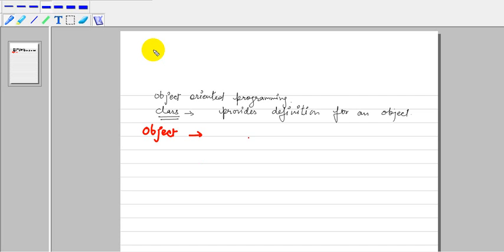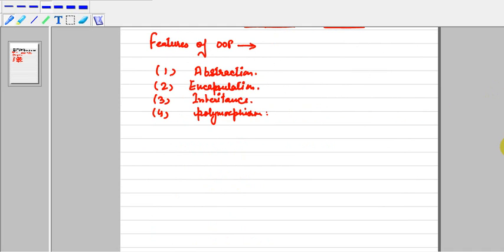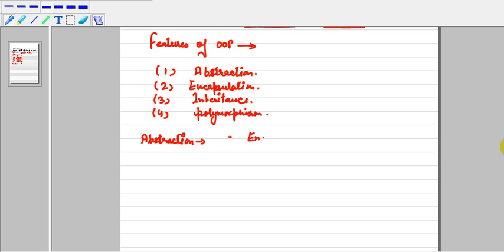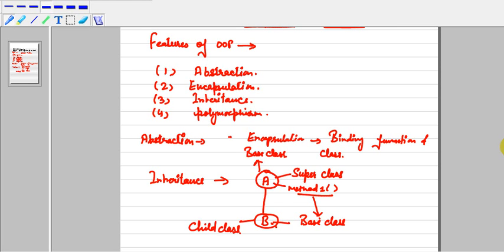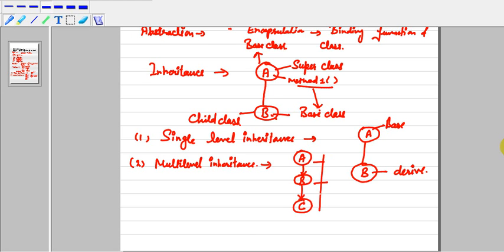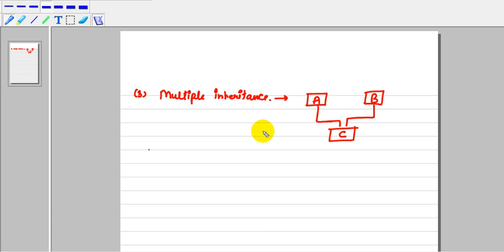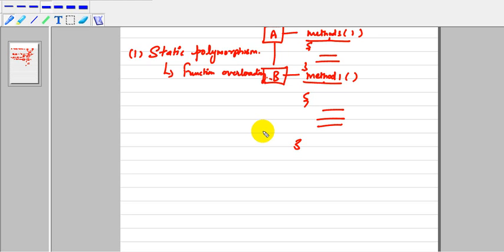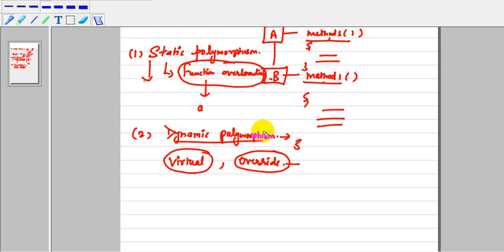Object Oriented Programming in JAVA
For more videos and free tutorial and notes  please visit